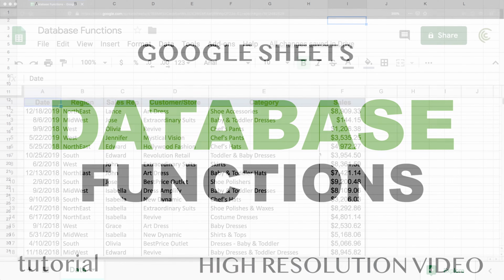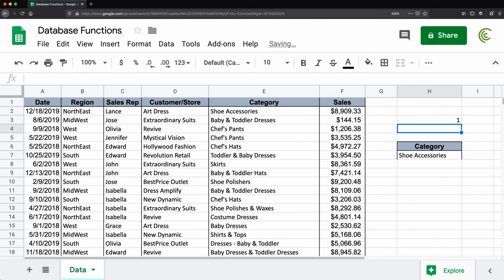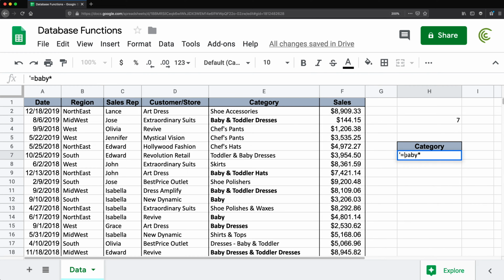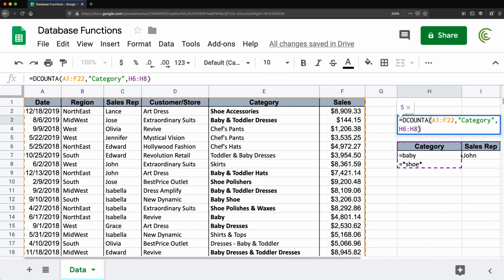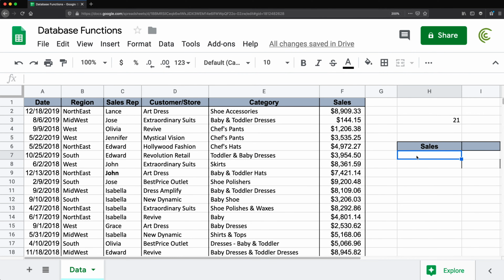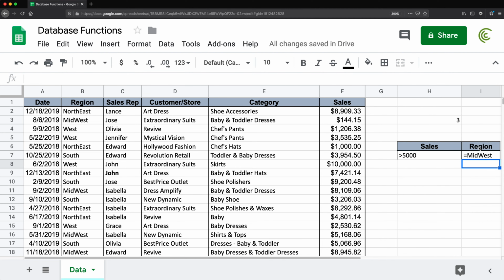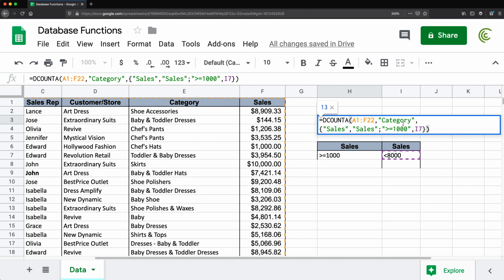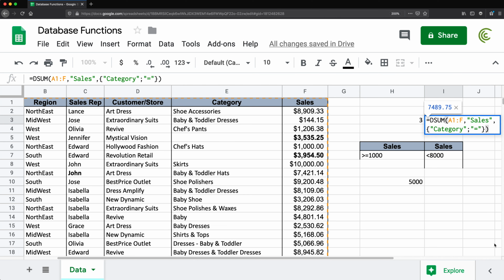Google Sheets - Database Functions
Learn how to use database functions in Google Sheets.